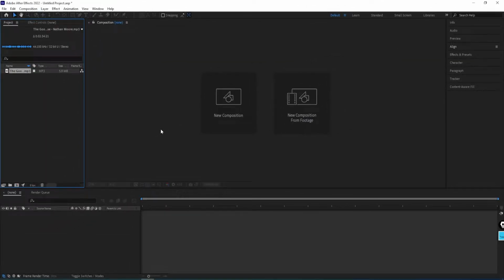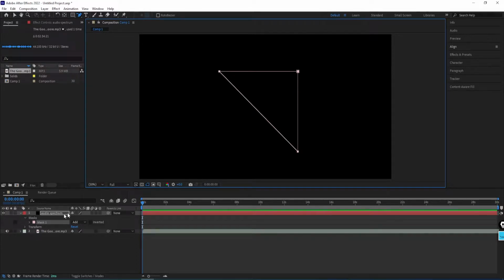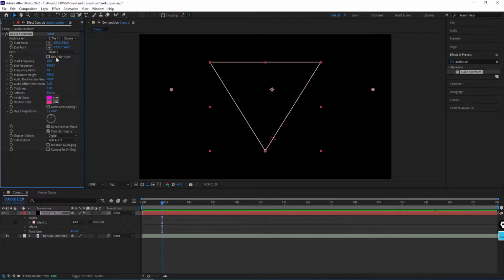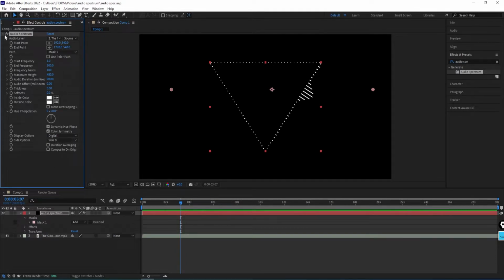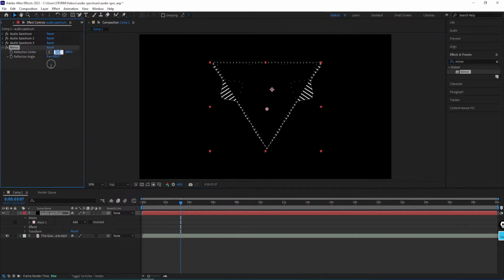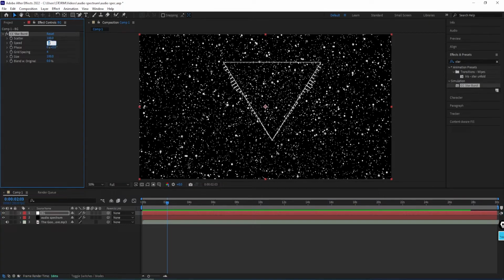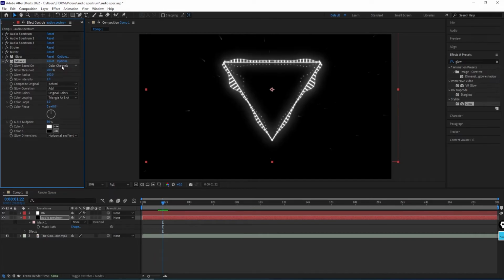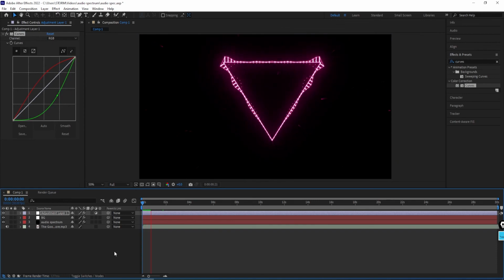After Effects Tutorial: Audio Spectrum Effect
In this after effects tutorial I show you how to create an audio spectrum effect.

By watching this video you will learn some tips and tricks on how to create audio reacting wave spectrum effect.